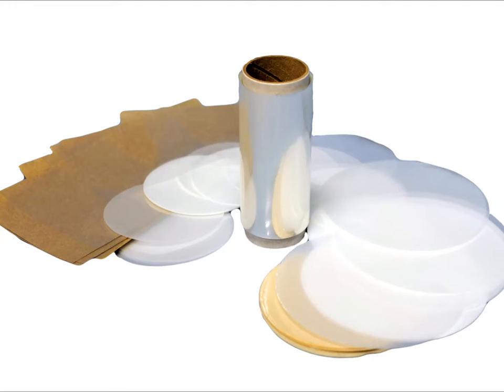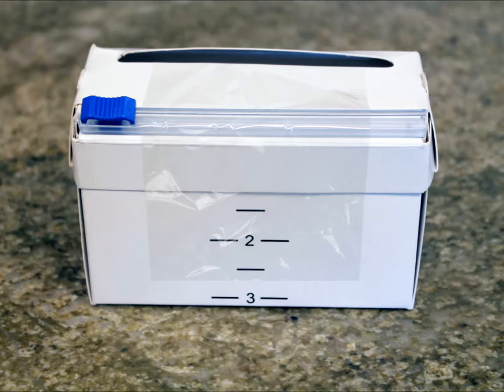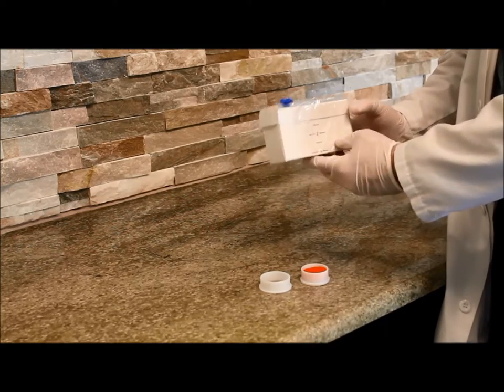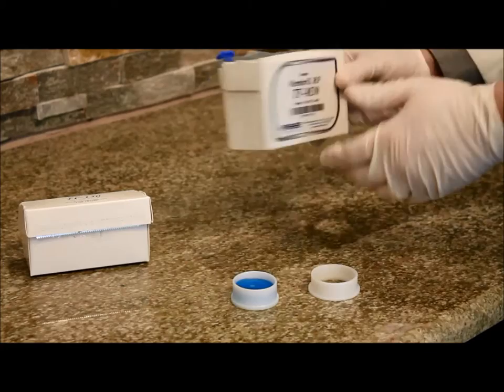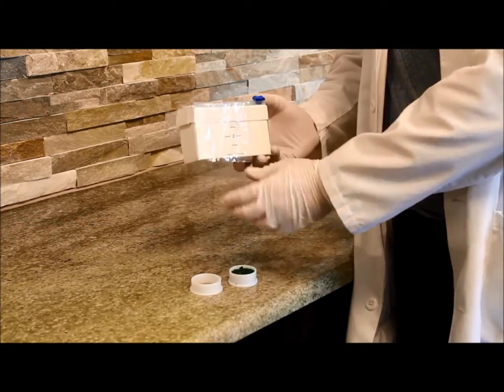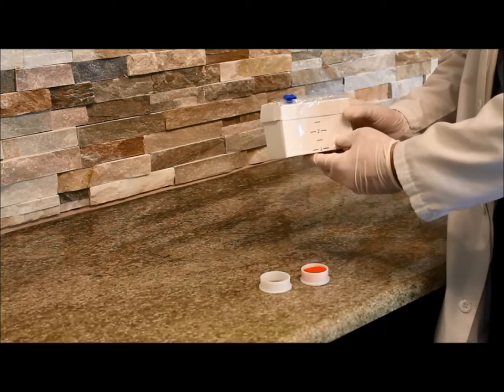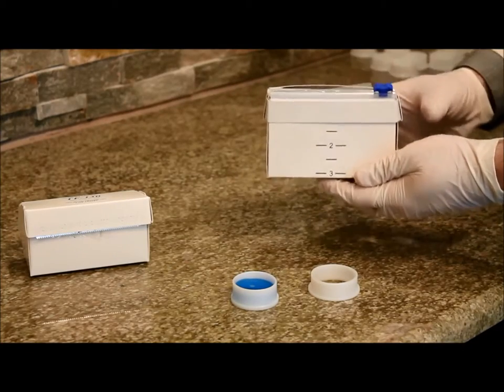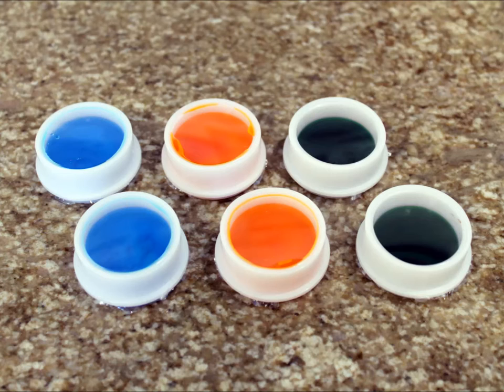Premier Sky Box Film Dispenser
X-ray sample preparation